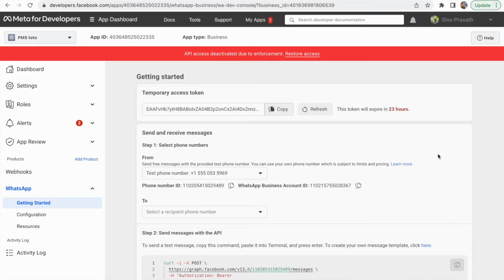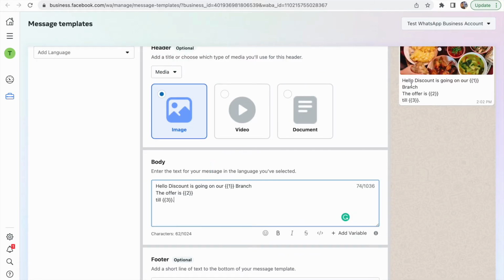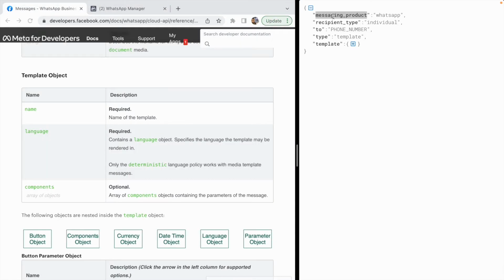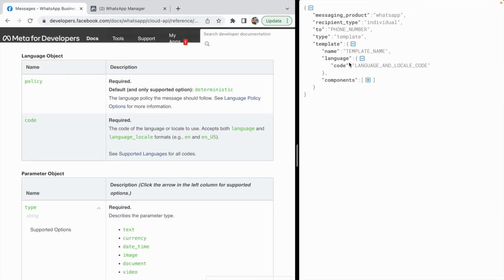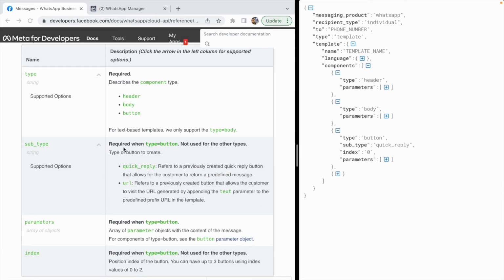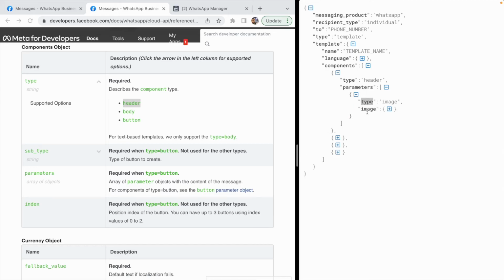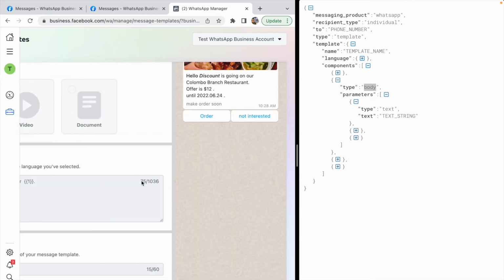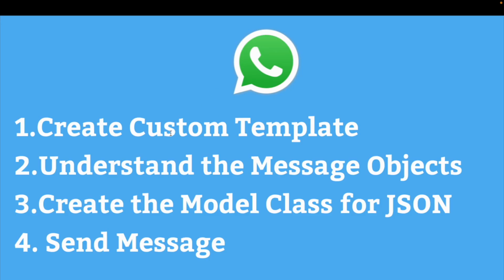Send WhatsApp Custom Template Messages | Template to JSON request | Read the Template Documentation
How to create JSON requests for the WhatsApp Custom Templates?
here we will be going to read the documents and apply it